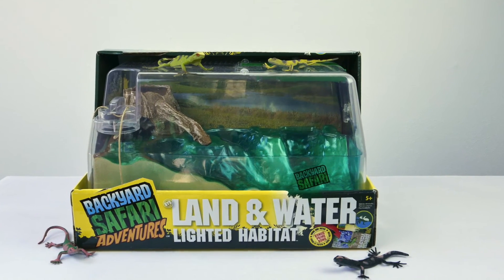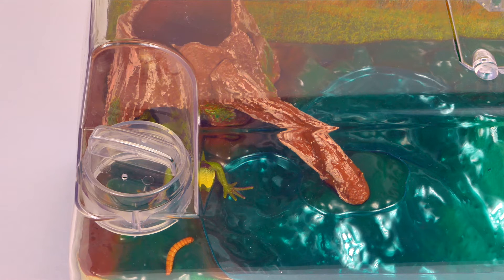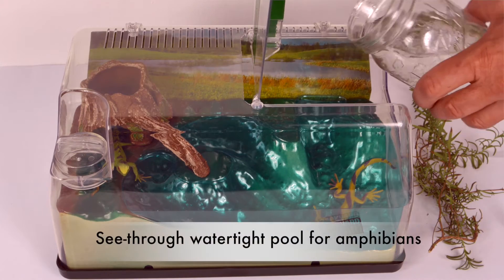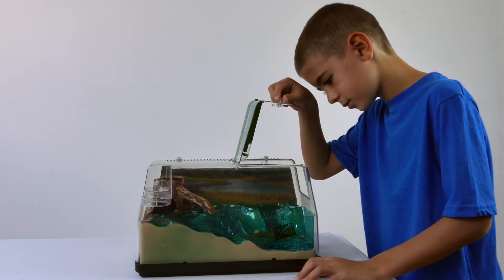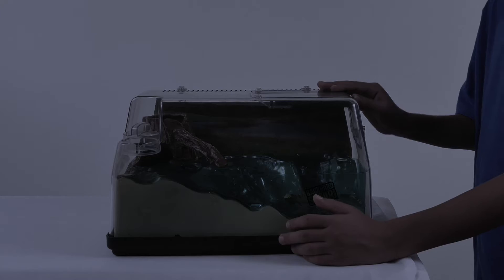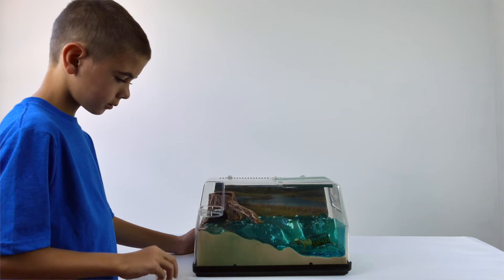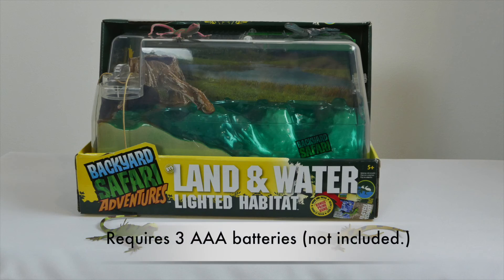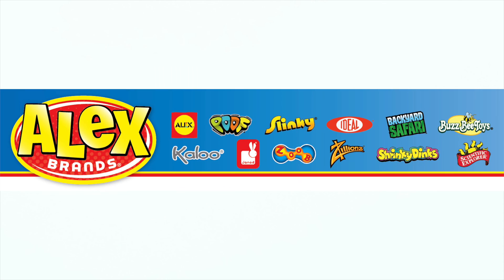Backyard Safari Lighted Land & Water Habitat 0T2421204TL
Whether your safari takes place in the park, at the campground, on the beach or even your own backyard, you’ll be geared up and ready for action with Backyard Safari!